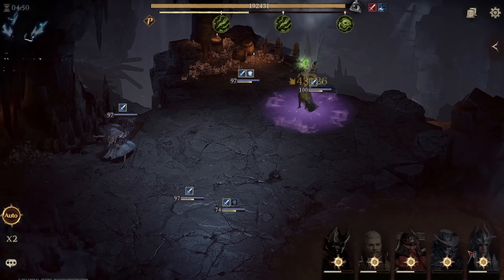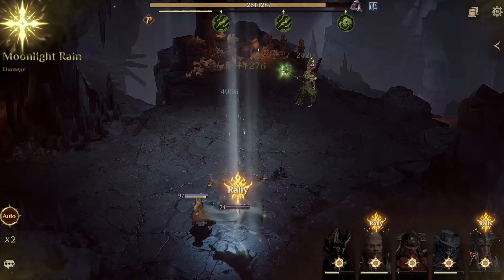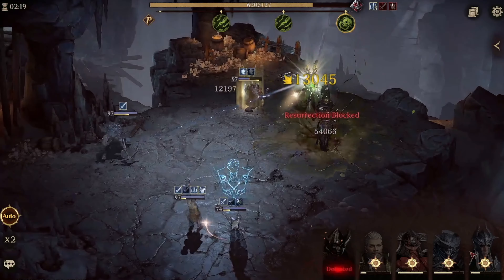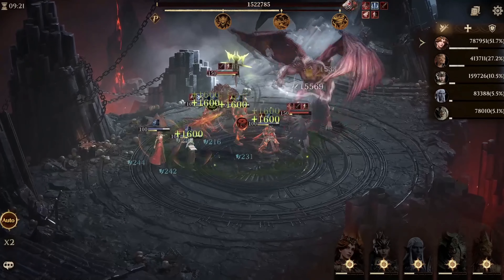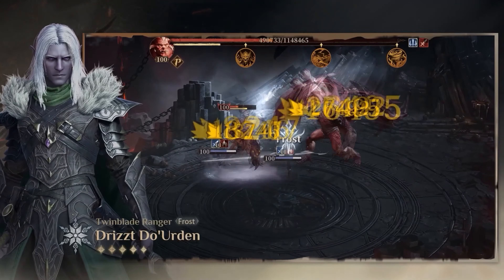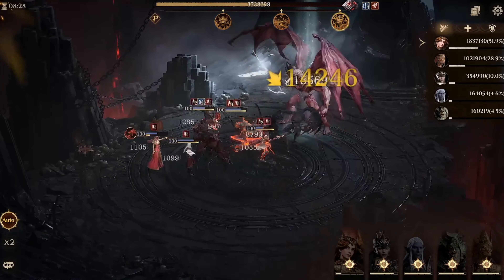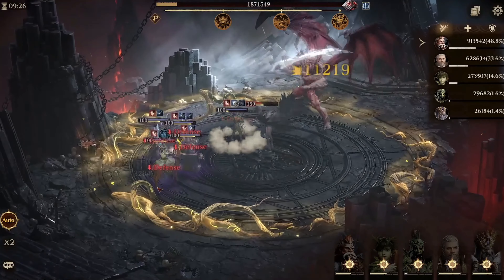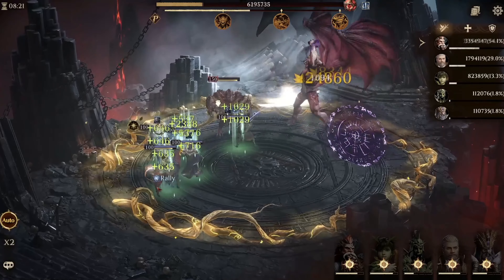Top 6 HIGHEST DAMAGE Heroes In Dragonheir Silent Gods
ad Download the game right now using the link to start your epic journey!
Drizzt Do’Urden, the righteous Drow ranger, sets foot in the enchanting world of Dragonheir. Guess how his tales will unfold in the game? Dragonheir Silent Gods has already achieved over 10 million downloads within less than a month since its global launch. It is also releasing tons of new in-game events – A LOT to come!

Timestamps:
00:00 Intro
00:39 Lothair
02:16 lvellios
03:24 Hvitar
04:48 Event
06:41 Lossenia
07:59 Rhash
09:02 Caspar
10:19 Outro